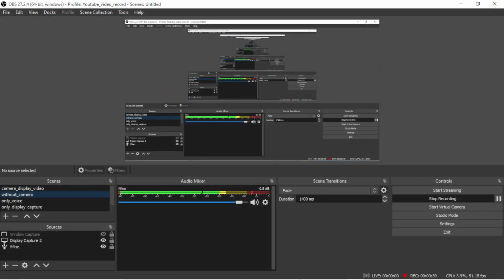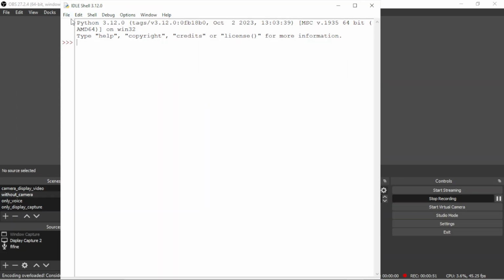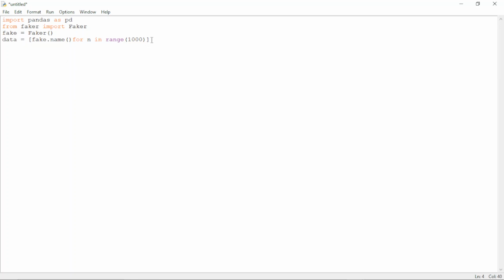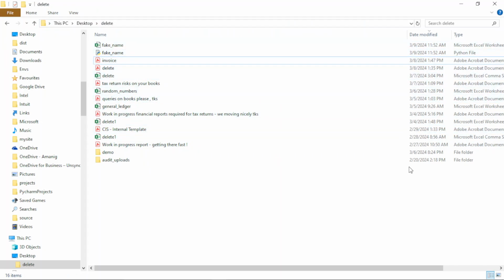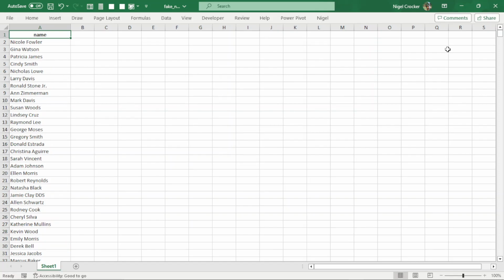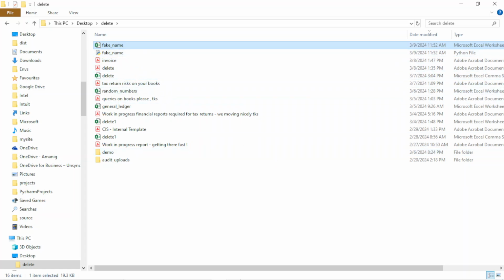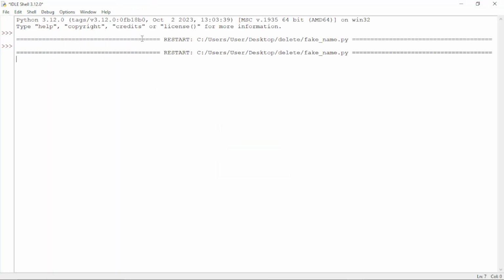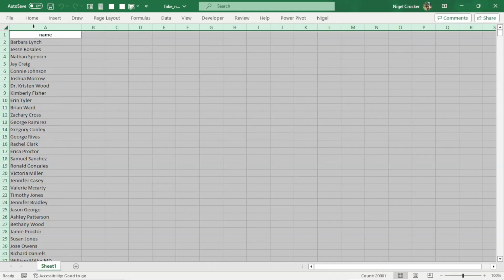Create fake names in excel using python programming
Training yourself on excel database skills can be assisted by being able to create fake data such as fake names , and using python programming makes this task efficient